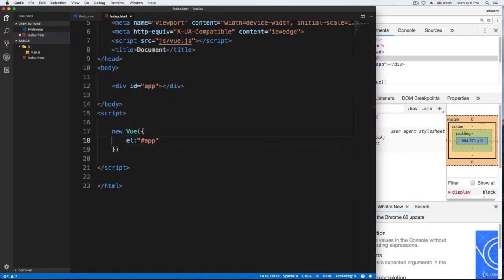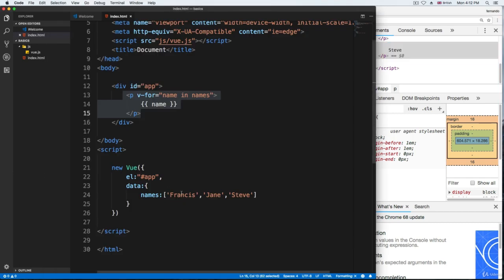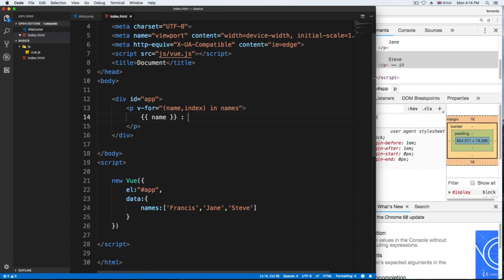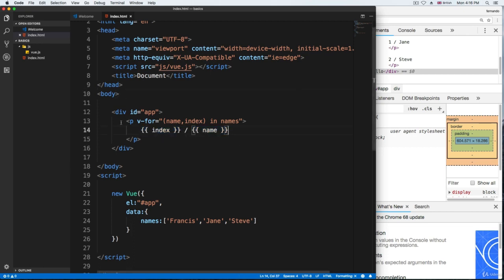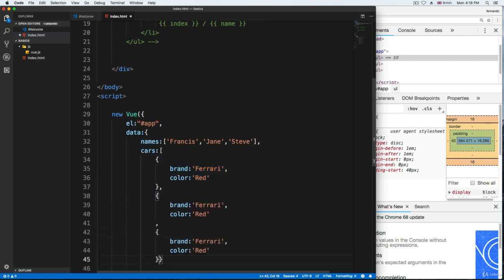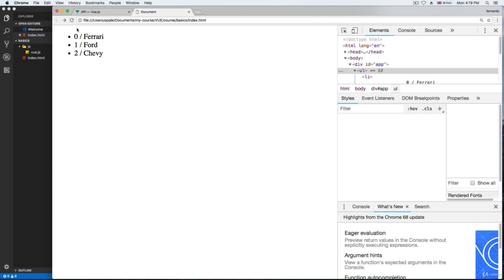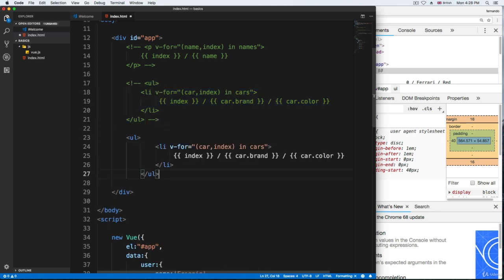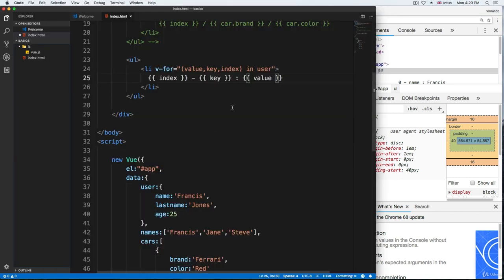9 Using Loops